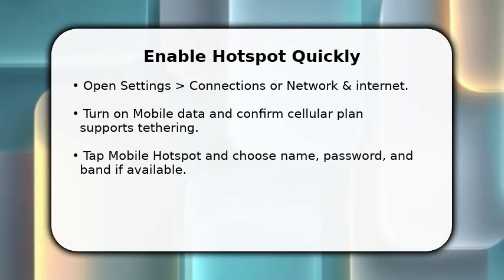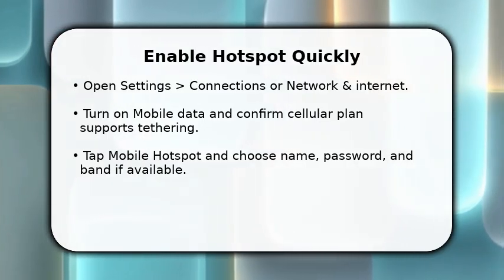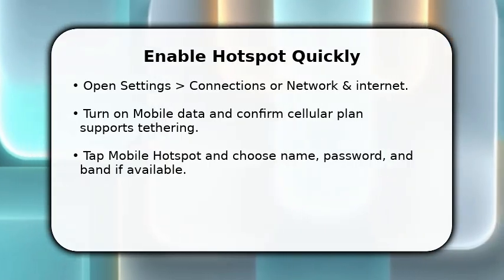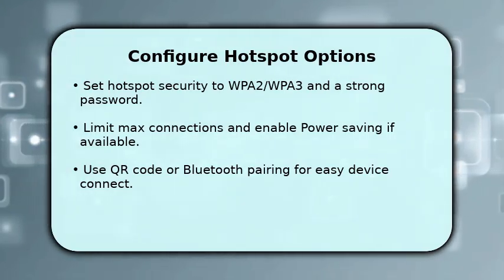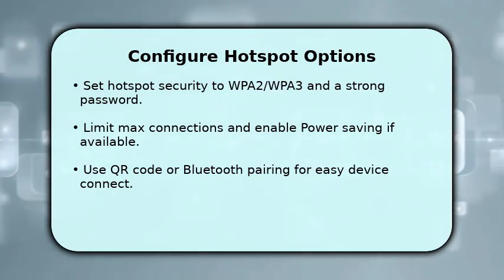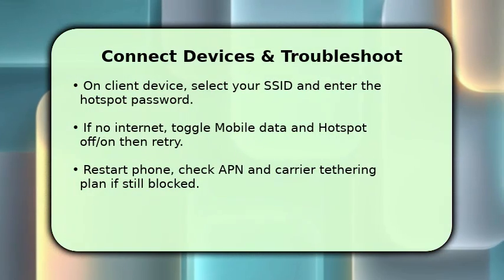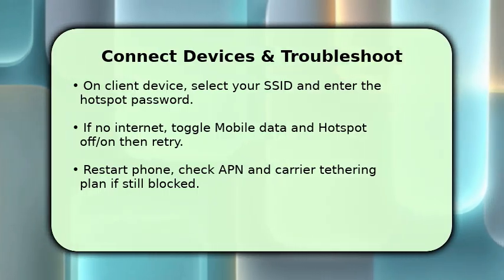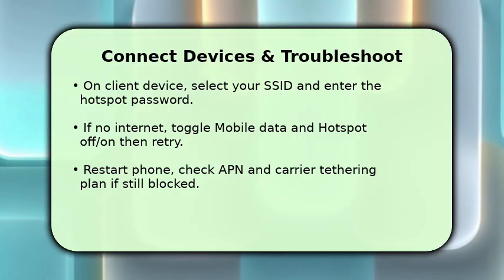How to Share Internet on Samsung - Step by Step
Learn the step-by extricate process of sharing internet on your Samsung device with our comprehensive guide. From enabling hotspot settings to troubleshooting common issues, follow along for a hassle-free experience.

Samsung, share Internet, ShareInternetOnSamsung, hotspot setting, troubleshoot WiFi problems, connect multiple devices, mobile hotspot guide, WiFi sharing on Samsung, how to use mobile tethering, online connectivity for Android